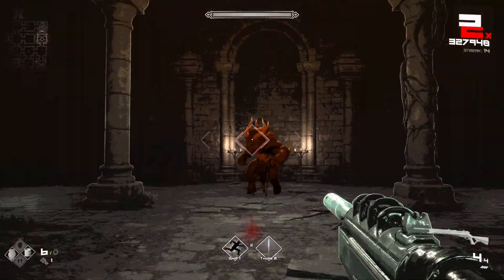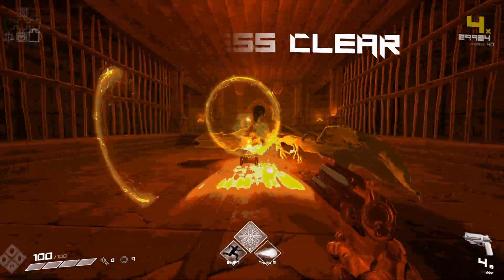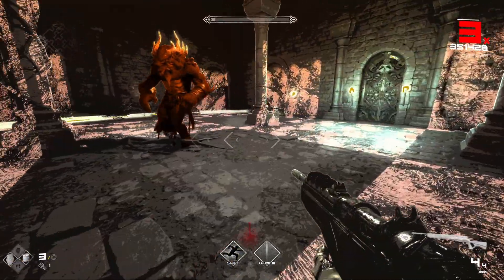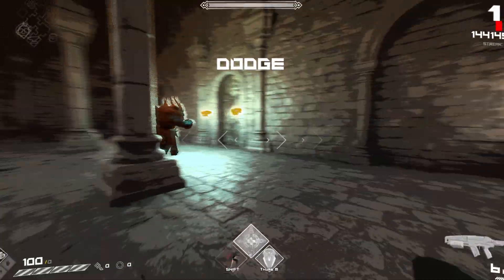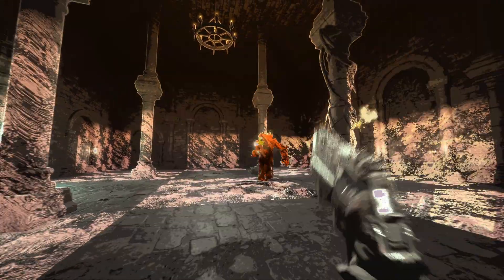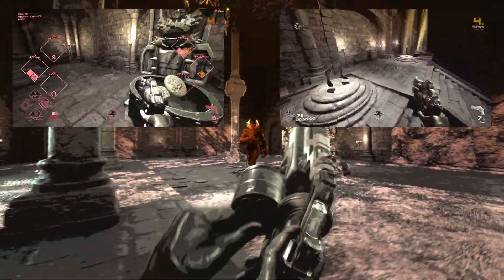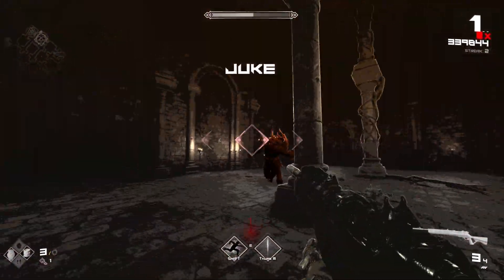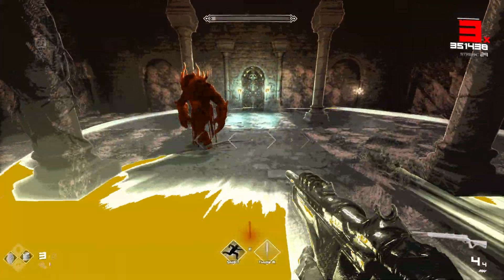Quick Fafnir Boss Guide - BPM: Bullets Per Minute Game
A fast guide for BPM: Bullets Per Minute going over the boss fight against Fafnir in the Asgard Crypts. We break down his moves and give you some general tips and advice for fighting him. I also decided to add some memes in there, cause, I dunno, they're fun.

Let me know if this video was helpful for you in the comments down below! Also if you have any tips of your own that you would like to share with new players, please do!

🕘Timestamps:
0:00​ - Introduction
0:13 - Asgard Crypts and How to Unlock Them
0:31 - Expanding Circle
0:45 - Four Fireballs
1:06 - DANCE PARTY!
1:34 - General Tips
2:16 - Modifiers
2:29 - Epic Music
2:45 - Outro

I am new to video making and appreciate all the support and feedback/criticism I can get, so please let me know your thoughts on the video and on what I can do better!

The style of this video is inspired by Tsoul22 and his Genshin Impact Guides, as well as big youtube gaming channels such as gameranx and ign.

SOCIAL